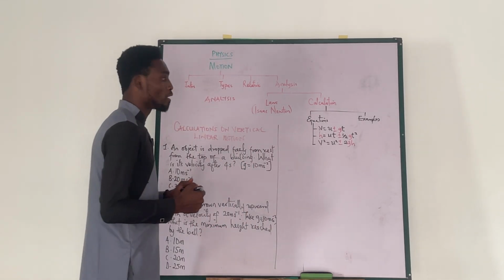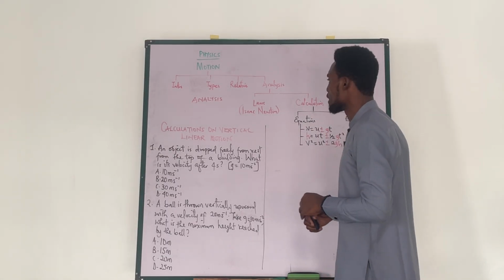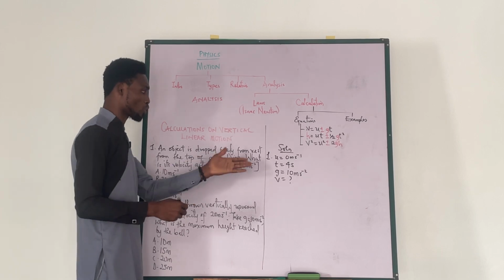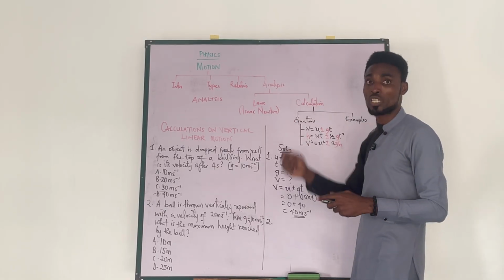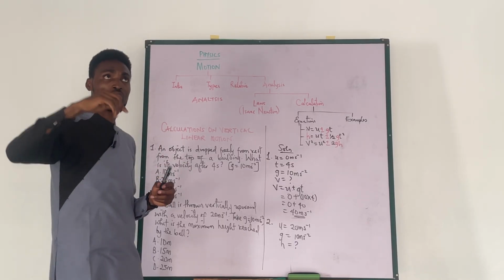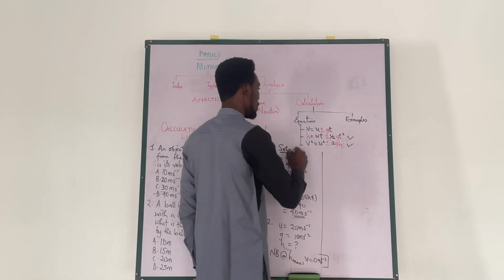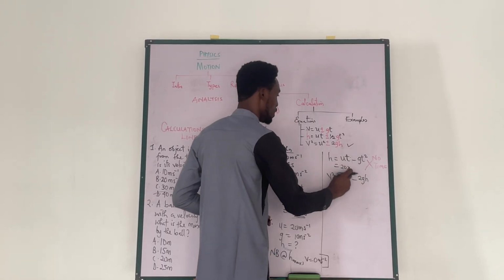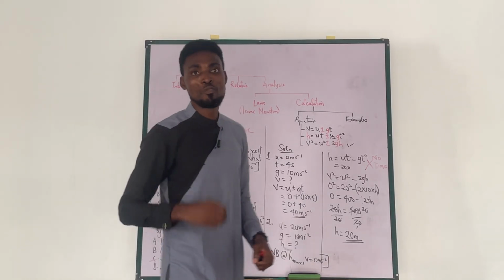MOTION Ep. 4: Vertical Motion | Understand It in Under 10 Minutes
In this video, we explain Vertical Motion in a clear and simple way as part of our Motion series (Episode 4).
This lesson covers the core concepts, equations, and examples of vertical motion in physics, making it easy to understand in under 10 minutes.

What you’ll learn:
1. What is vertical motion
2. Motion under gravity
3. Equations of vertical motion
4. Upward and downward motion explained
5. Common mistakes students make

This video is helpful for school students, board exam preparation, and anyone who wants a quick and clear revision of physics motion concepts.
Ideal for:
i. High school physics students
ii. Quick concept revision
iii. Beginners in physics

Watch the full Motion series for more physics concepts.